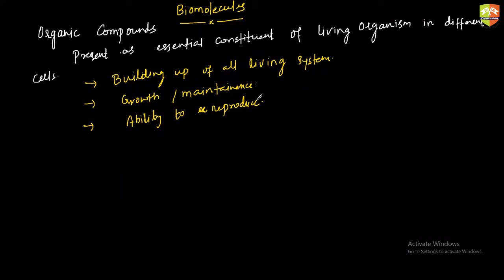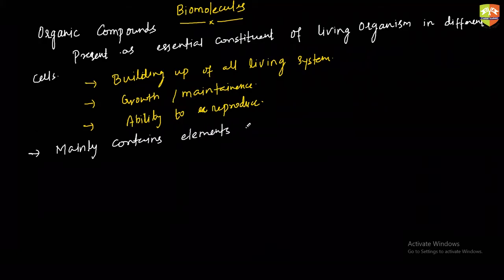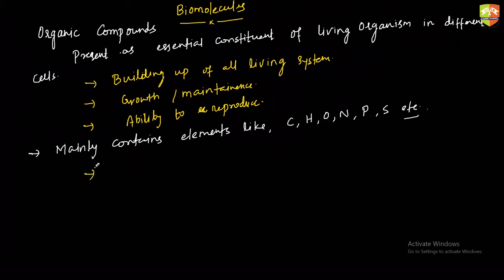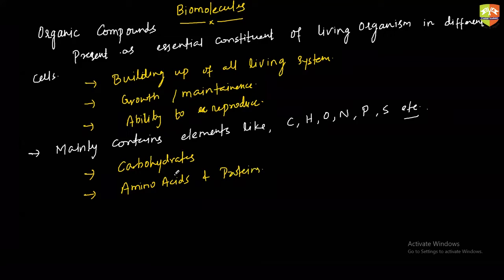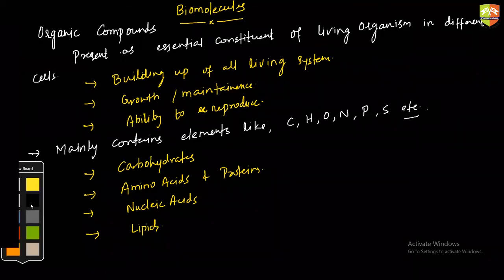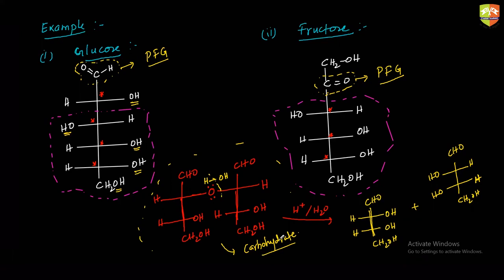Biomolecules Part 1